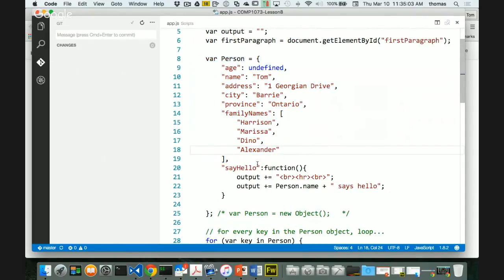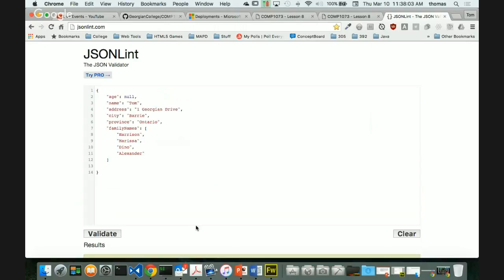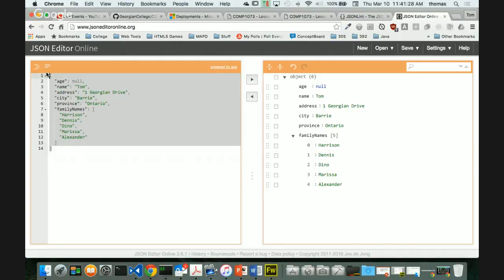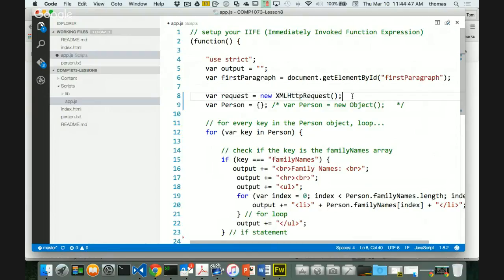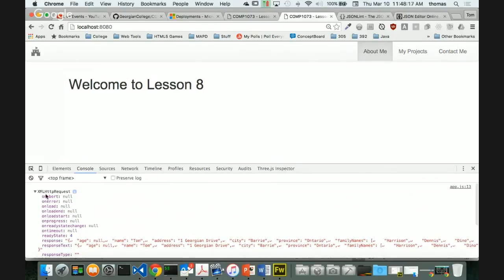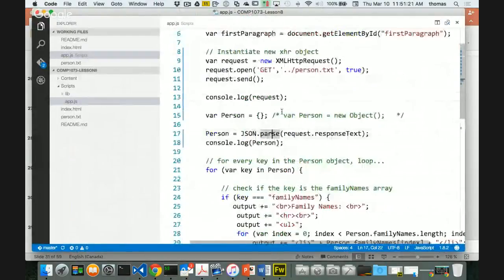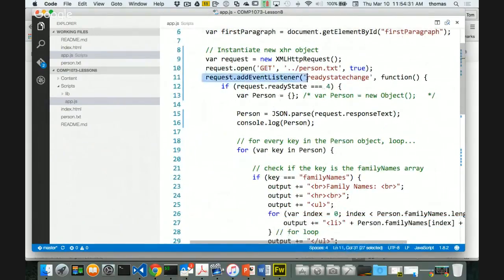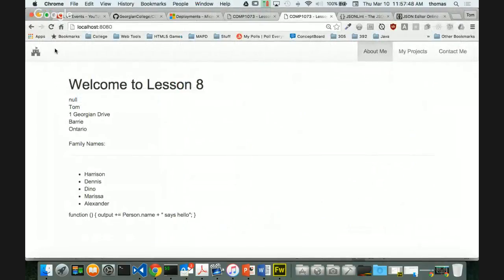COMP1073 - Lesson 8 - Part 3 - Broadcast